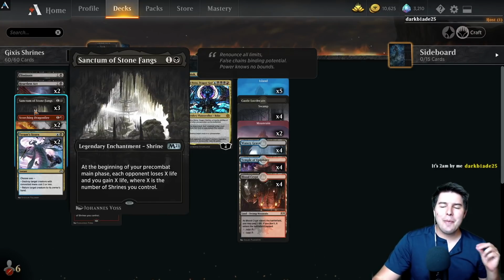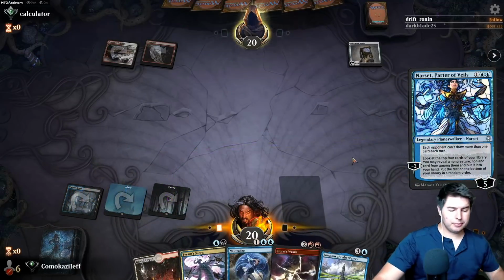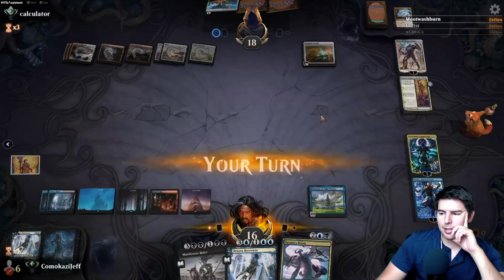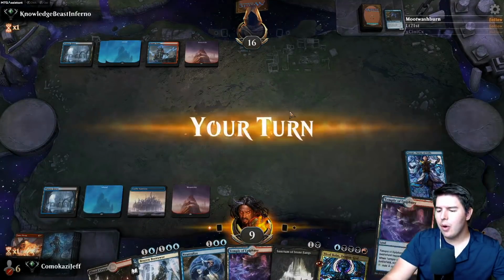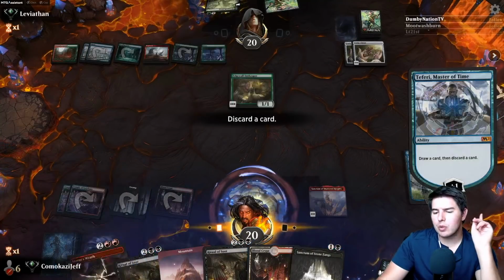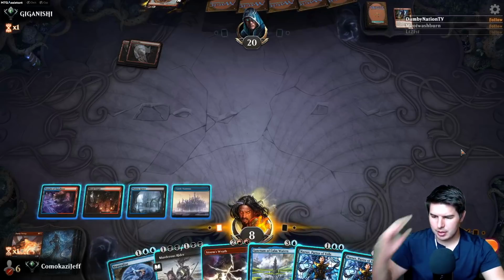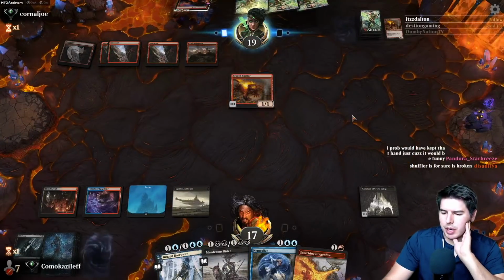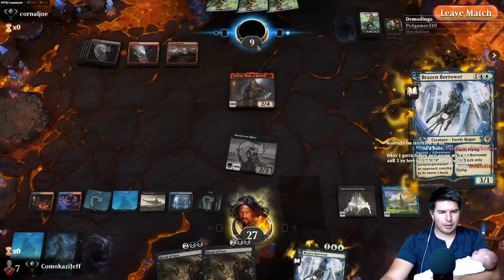GRIXIS SHRINE CONTROL is HILARIOUS & Surprisingly GOOD!!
90% ... 45K/50K

00:00 START
06:05 Match 1
17:41 Match 2
22:31 Match 3
25:33 Match 4
33:36 Match 5
37:25 Match 6
40:49 Match 7
49:02 Wrap Up

Social Links!